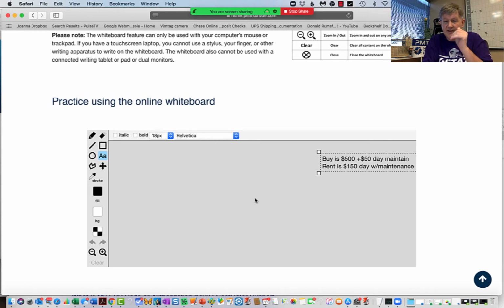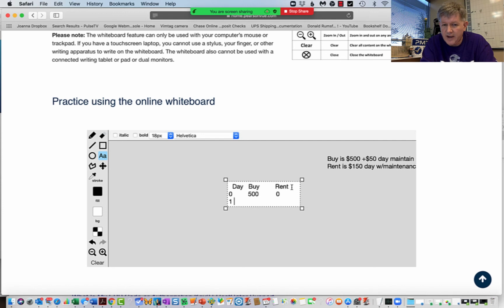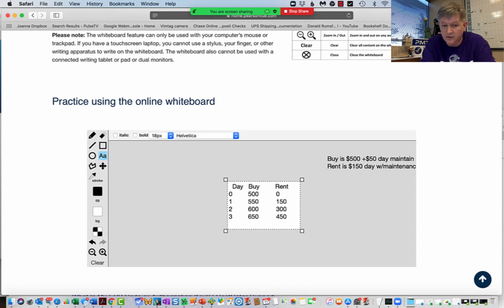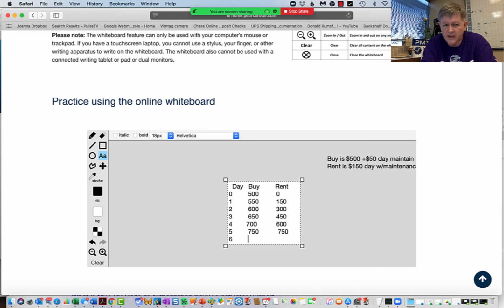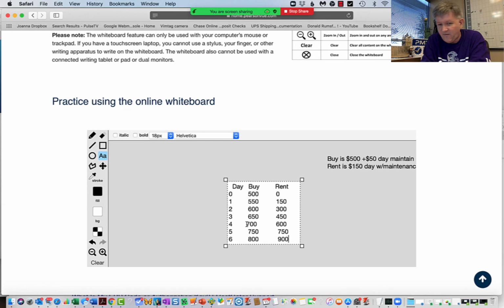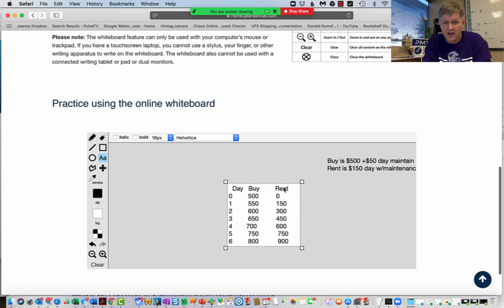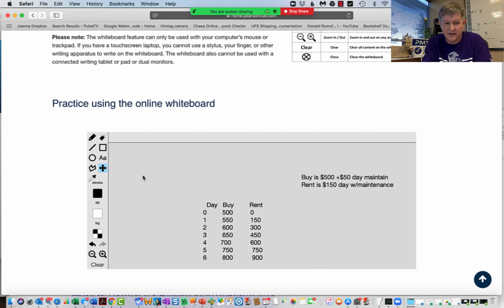2026 PMP Exam: Using the Pearson Vue Virtual White Board for rent or buy analysis on the PMP Exam.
Using the Pearson Vue Virtual White Board for the rent or buy analysis on the PMP Exam. This includes math shortcuts for those that do not like formulas.